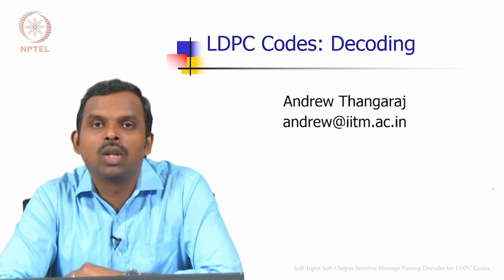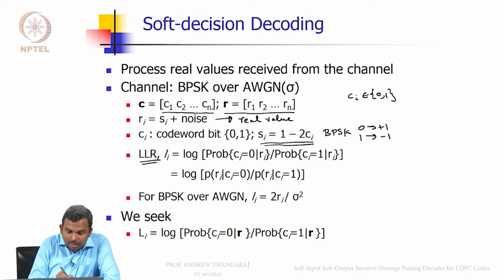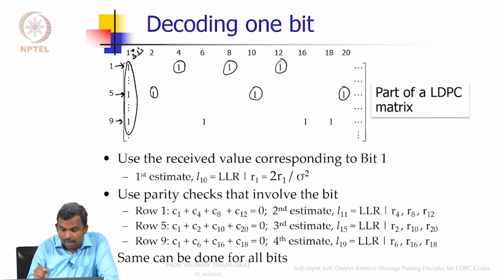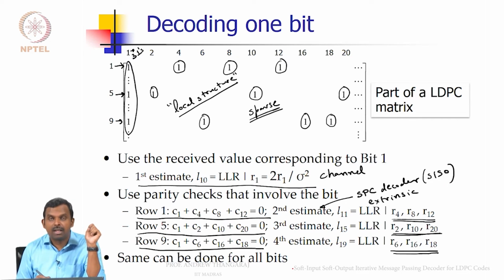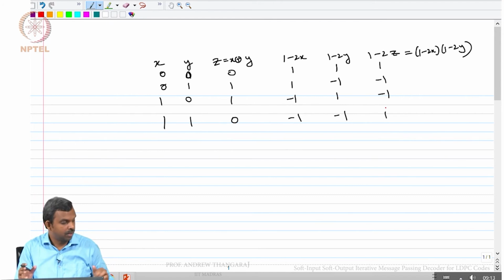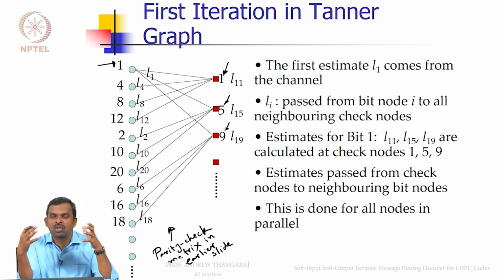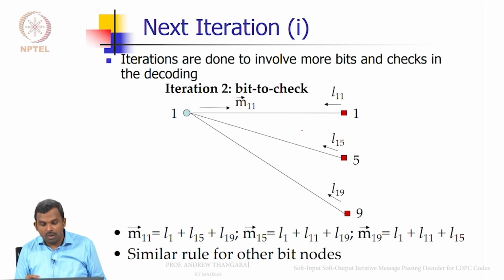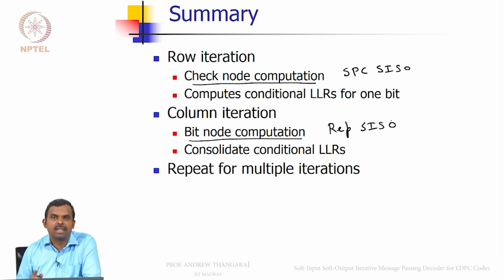Soft-Input Soft-Output Iterative Message Passing Decoder for LDPC Codes